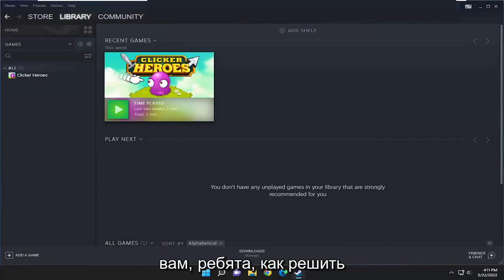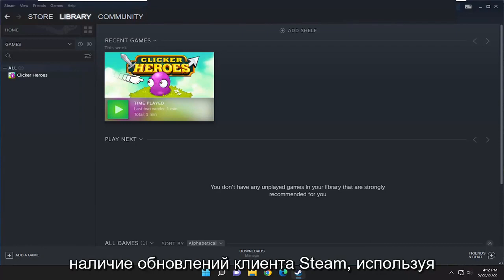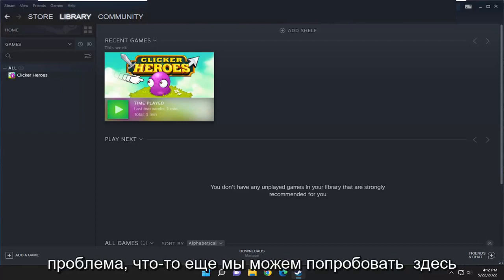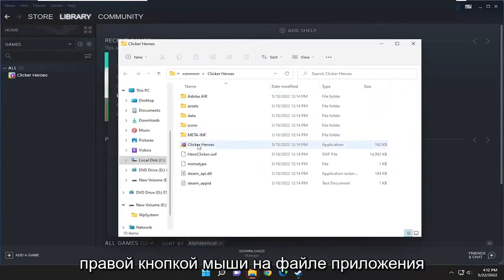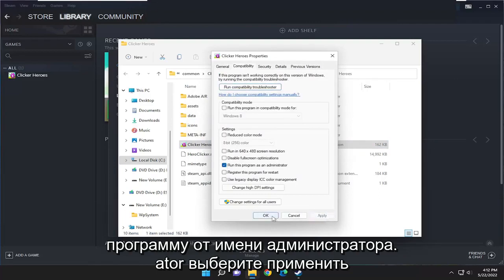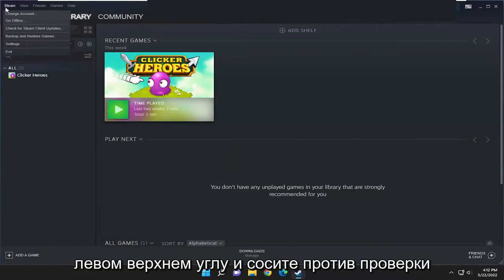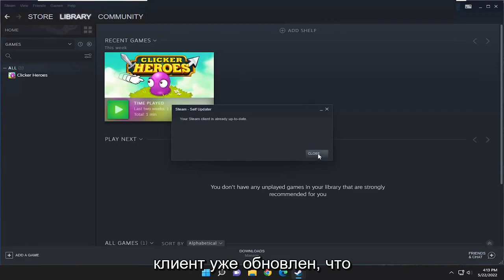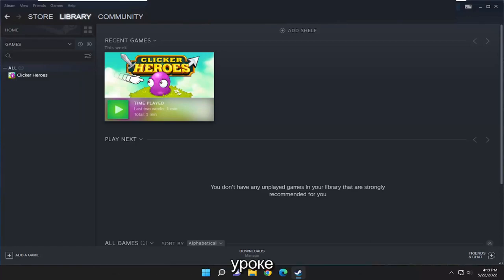[РЕШЕНО] Фатальная Ошибка Steam: Не Удалось Подключиться К Локальному Процессу Клиента Steam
Как исправить НЕУСТОЙЧИВУЮ ОШИБКУ: не удалось подключиться к локальному клиенту Steam [решение]

Ошибка не позволяет пользователям запускать игру, и какое-то время она была весьма печально известна, прежде чем начали появляться различные исправления. Тем не менее, вы не можете указать ни одного исправления, которое определенно решит проблему, и вы попробуете их все, прежде чем остановиться на одном.

Вопросы, рассмотренные в этом руководстве:
не удалось подключить стим
не удалось подключить стим к дискорду
не удалось подключить стим аккаунт к дискорду
клиент не смог подключить стим
не удалось подключить процесс клиента steam
не удалось подключиться к локальному клиенту Steam
не могу подключиться к аккаунту стим
не удалось подключиться. пожалуйста, попробуйте снова. дергать поток
стим не удалось подключиться
не могу подключить стим
почему стим не подключается
не удалось подключить аккаунт стим к дискорду

Сообщение об ошибке «Неустранимая ошибка не удалось подключиться» появляется у некоторых пользователей Steam, когда они пытаются запустить игры.

Сообщение об ошибке гласит: Неустранимая ошибка не удалось подключиться к локальному процессу клиента Steam. Пожалуйста, убедитесь, что вы используете последнюю версию Steam.